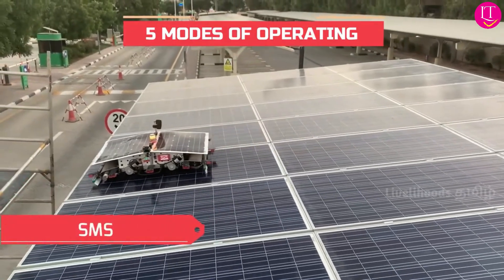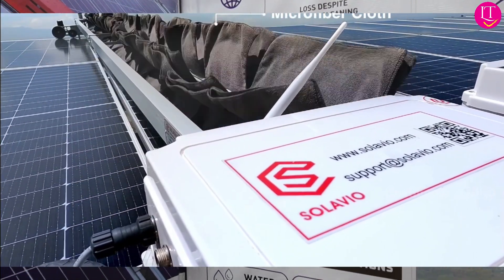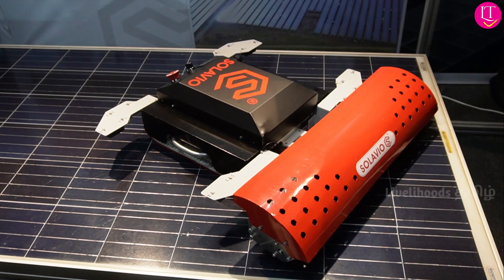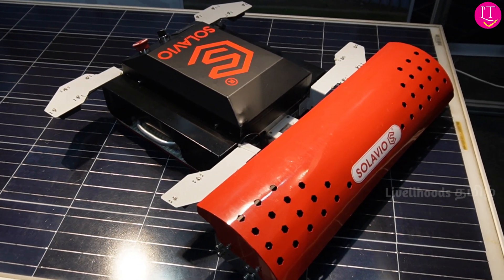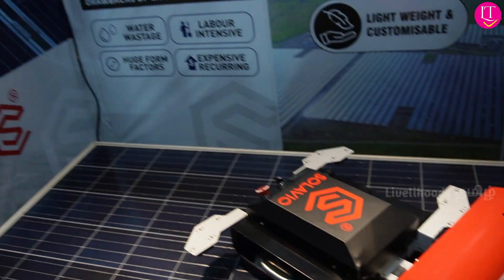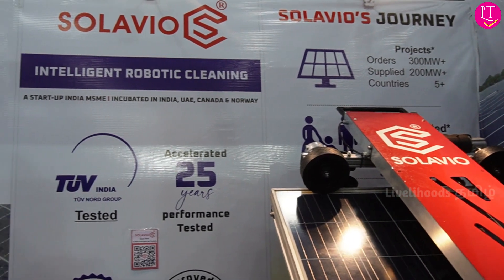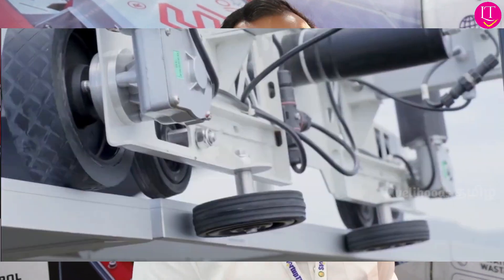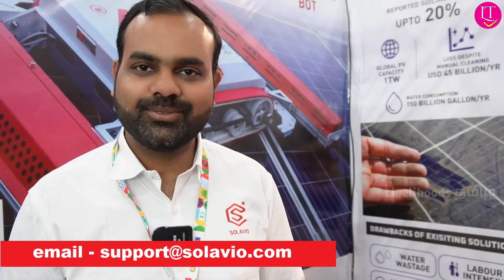சோலார் பேனலை சுத்தம் செய்யும் இயந்திரம் | Solar panel cleaning robot